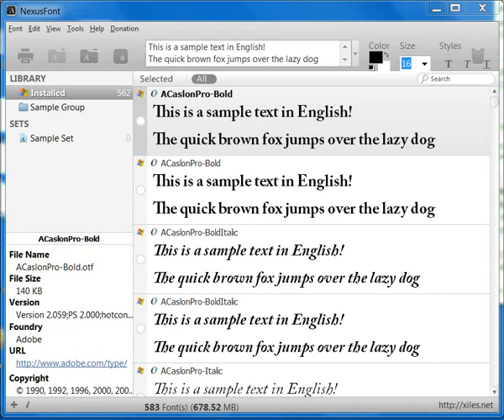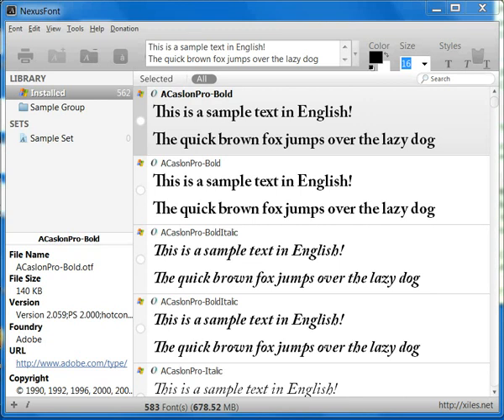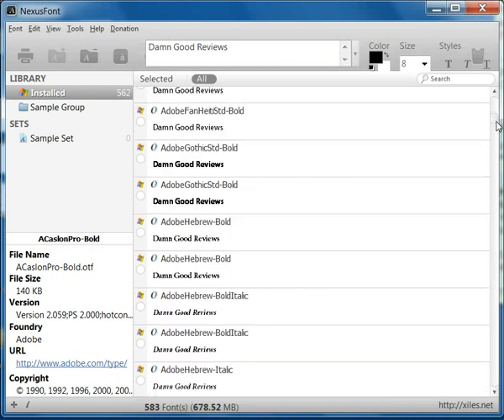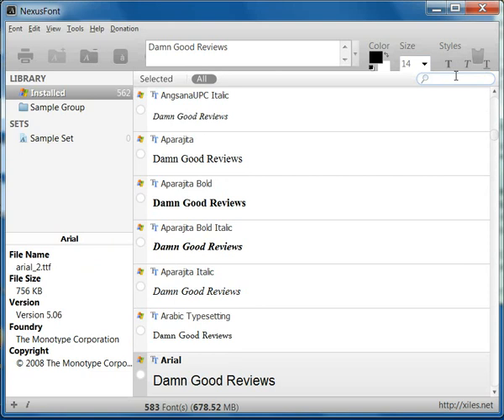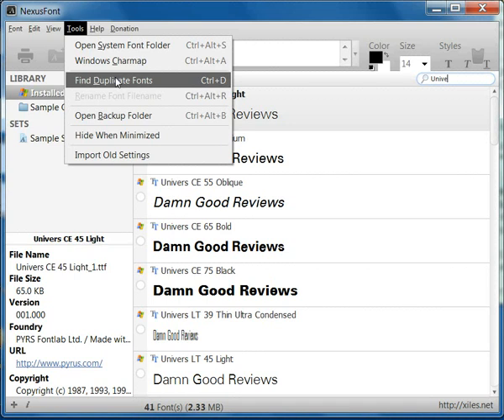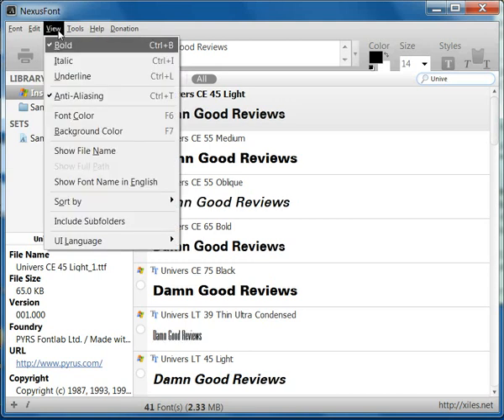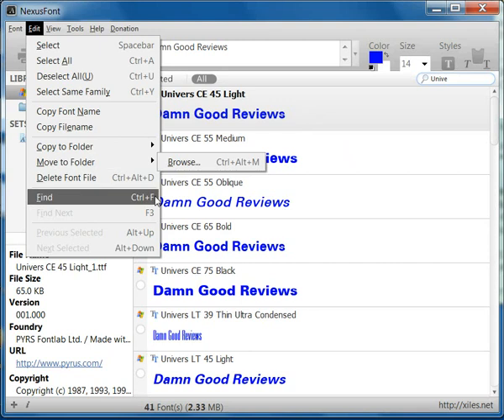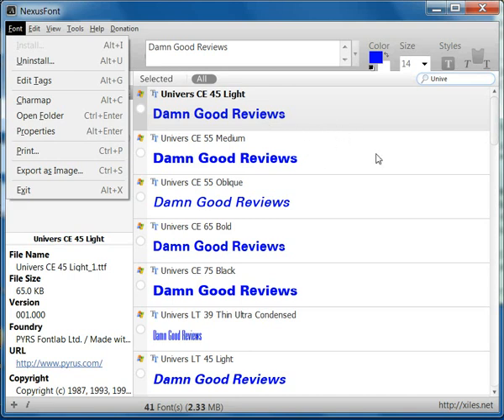Nexus Font Manager Review & Demo - Organize Your Fonts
Is your system overloaded with fonts? Watch our review and video overview of the Freeware Font Management software, Nexus Font